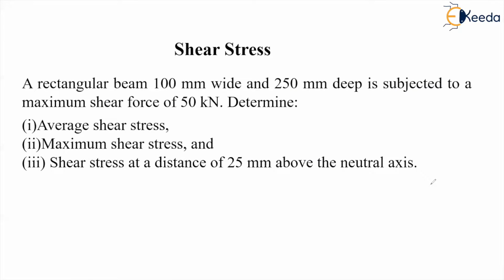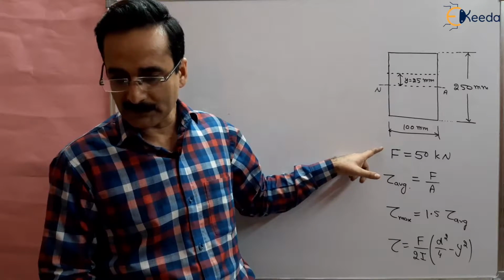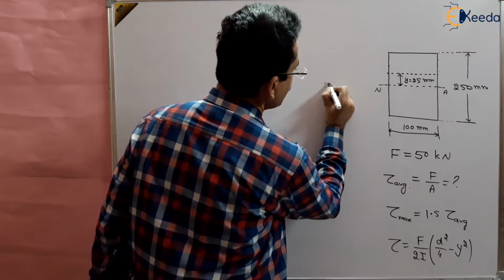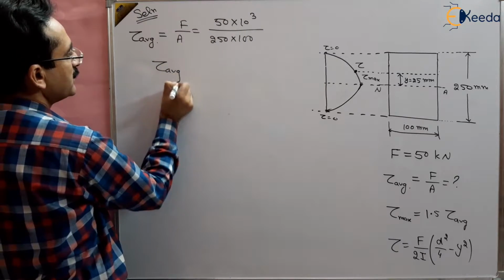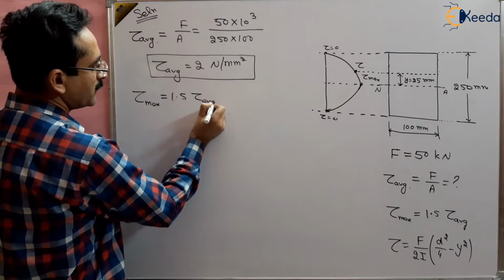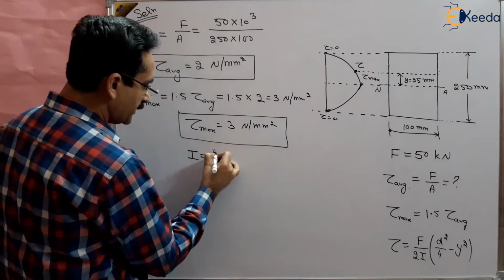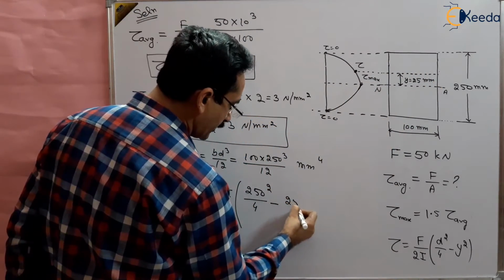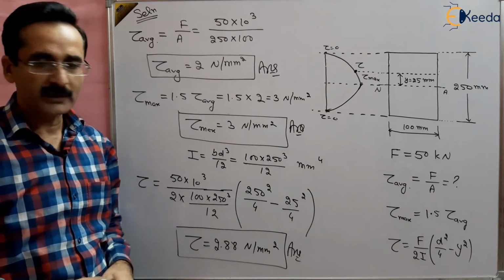Solving Shear Stress At Different Sections Problems | GATE Numerical 1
In this video, we delve deep into the world of Strength of Materials, focusing specifically on Numerical 1 - Shear Stress at Different Sections. If you're preparing for the GATE exam or simply eager to enhance your understanding of this fundamental concept, you're in the right place!

🔍 Video Overview:
In this session, we tackle numerical problems related to Shear Stress at Different Sections, a vital topic in the field of strength of materials. Our expert instructor guides you step by step through various numerical examples, providing clear explanations and strategies to approach similar problems.

📘 Topics Covered:

Introduction to Shear Stress at Different Sections
Problem-solving techniques for GATE exam
Comprehensive numerical examples and solutions

Happy Learning.